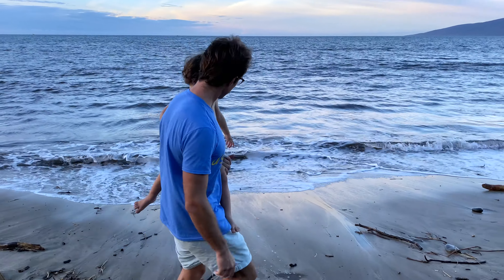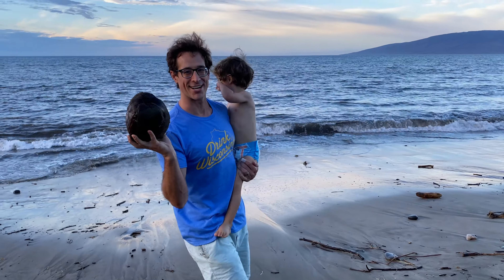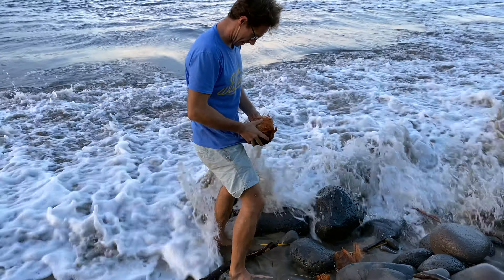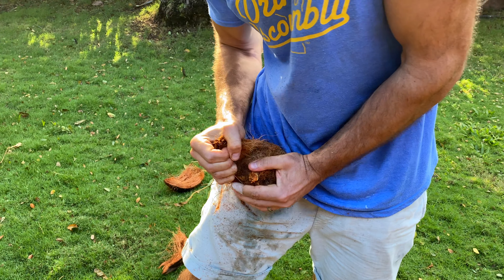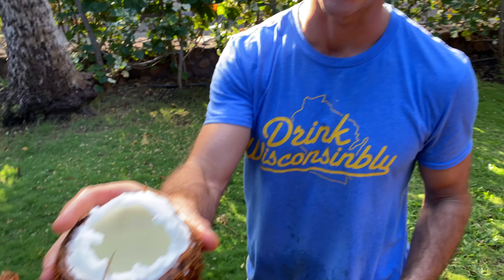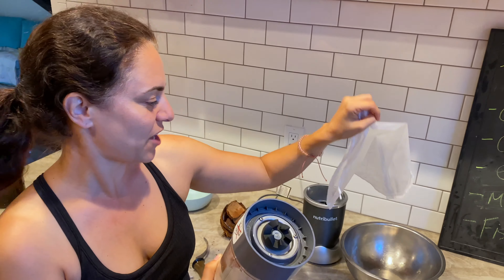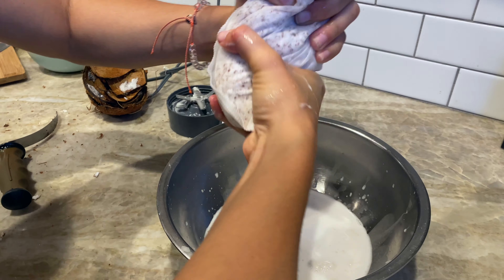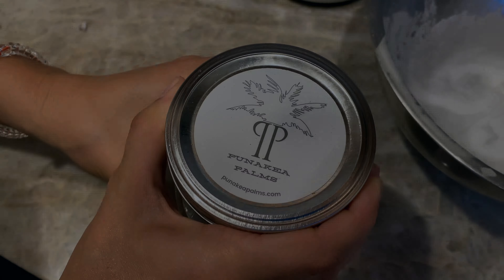How to Make Coconut Milk | harvesting coconuts off the beach on Maui, Hawaii to fresh Coconut Milk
We made coconut milk! From harvesting a coconut (2 actually) to coconut cracking to making fresh coconut milk! This is how to make coconut milk.

Looking for the perfect coconut milk recipe? After visiting Maui's Punakea Palms coconut farm and tour, Erica and I took a stab at making homemade coconut milk. We harvested the coconuts off the beach, husked, cracked, removed the fatty flesh, and enjoyed coconut milk this morning.

How to Make Coconut Milk:
00:00 Intro
00:16 Coconut beach harvesting
00:21 Crack the coconut
01:36 Coconut milk recipe

Mahalo for watching our Hawaii family travelvlog.